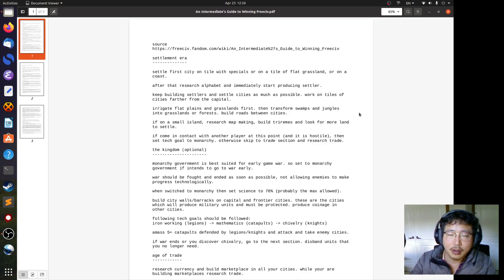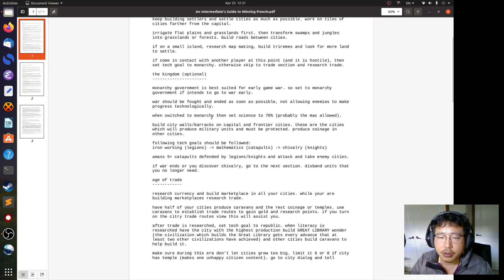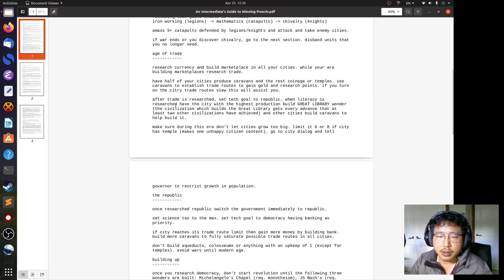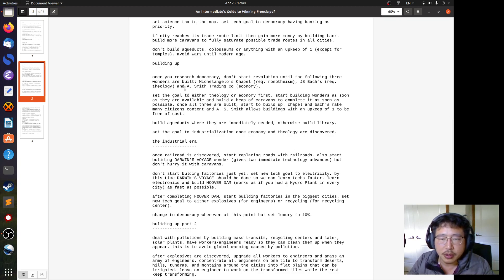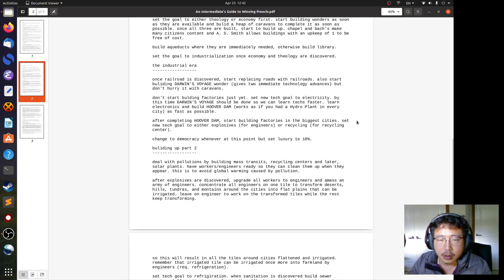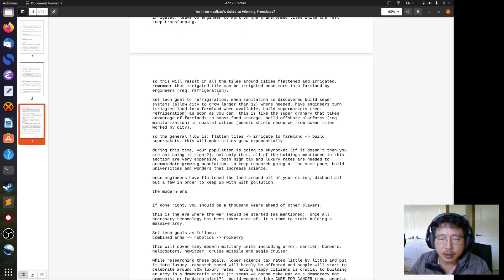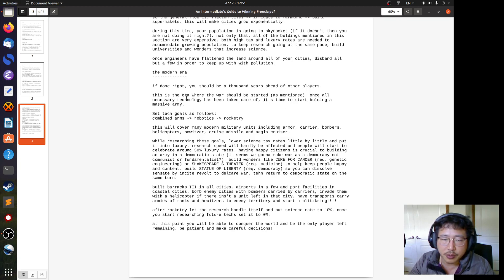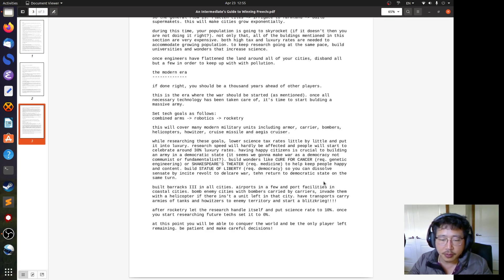A Freeciv strategy to try!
Hello hackers.

In this video we outline a strategy to achieve domination victory when playing freeciv.

Happy hacking!